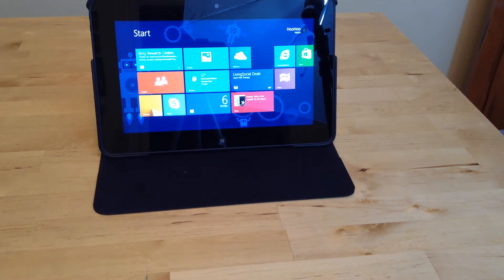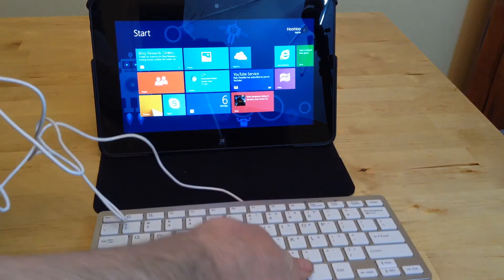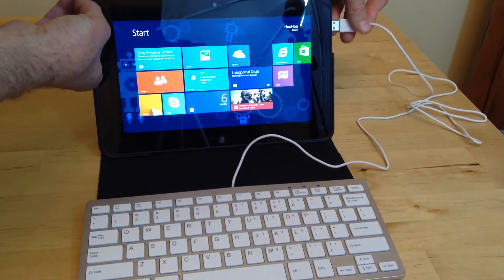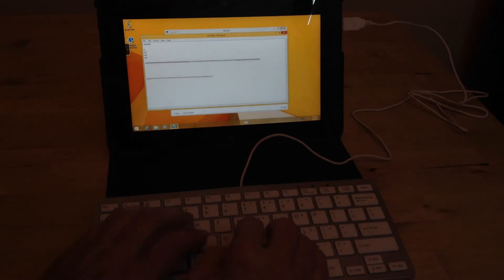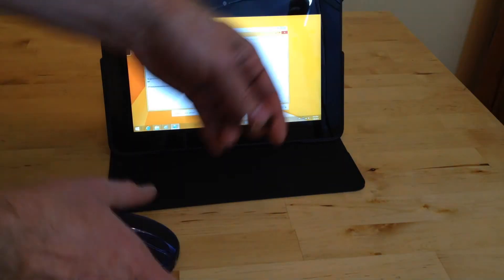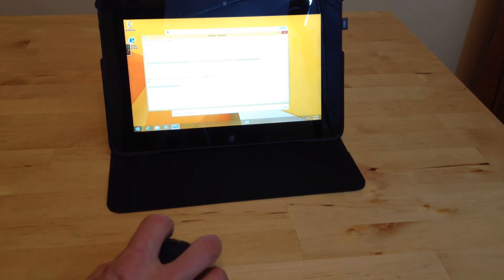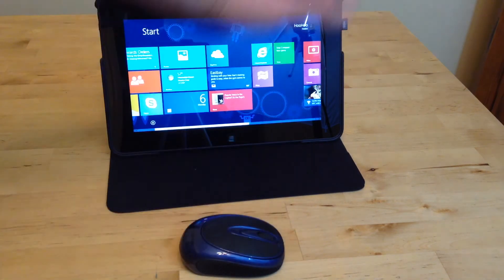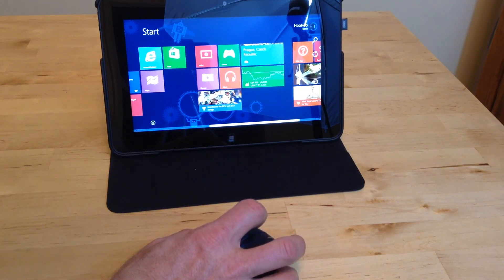Cheap Microsoft Surface Tablet Keyboard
If you want a cheap keyboard for your Microsoft tablet, just find a USB keyboard and plug it into the tablet. Or if you want a wireless keyboard and mouse, you can buy one with a wireless USB receiver. That is how you add a keyboard to a surface tablet cheap.